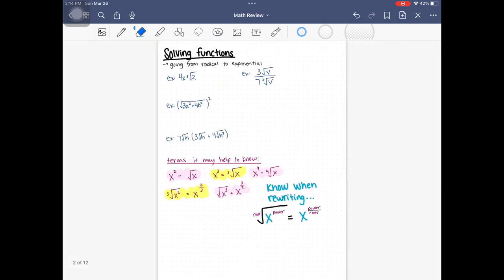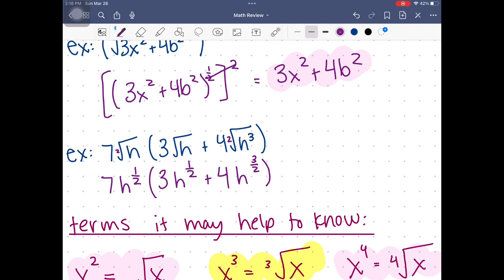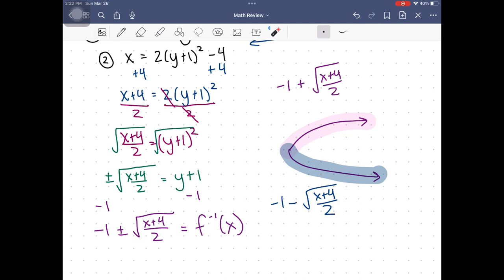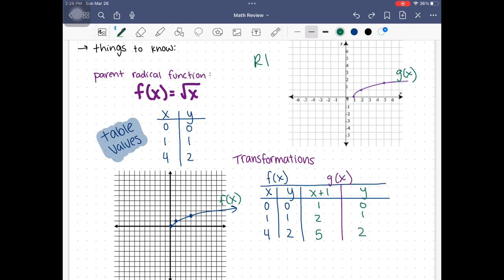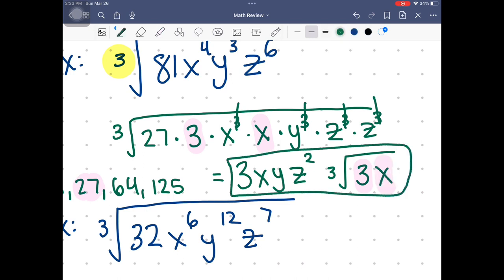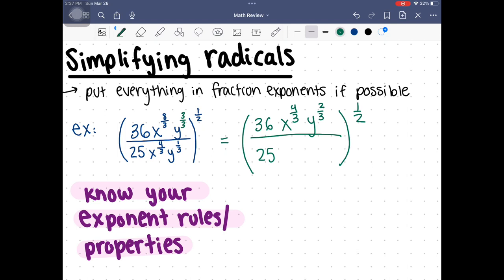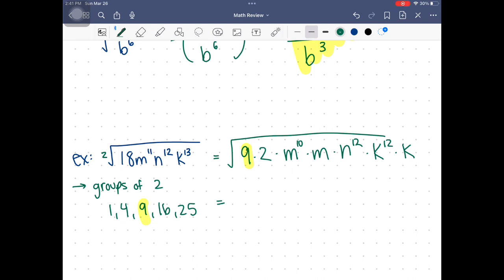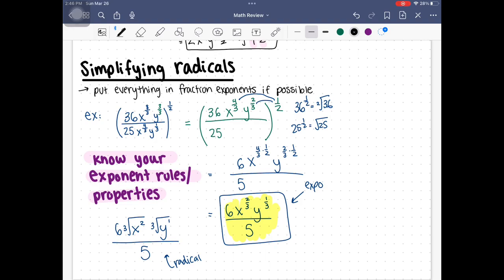Unit 10 Review || Radical Functions